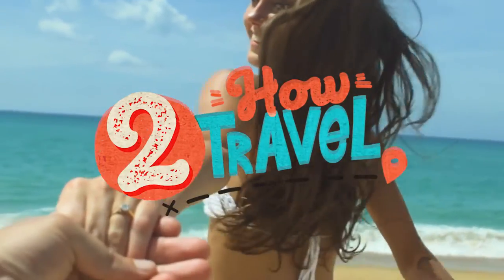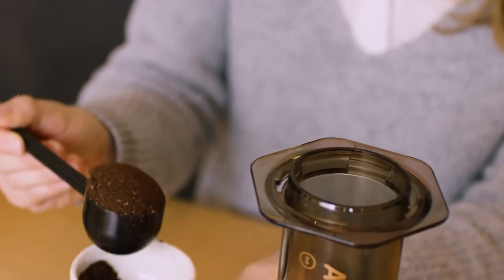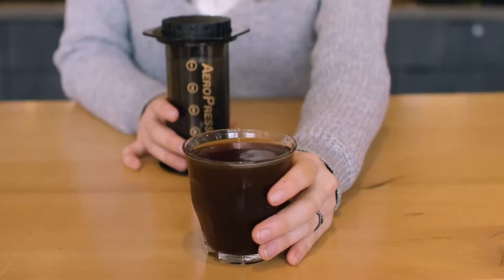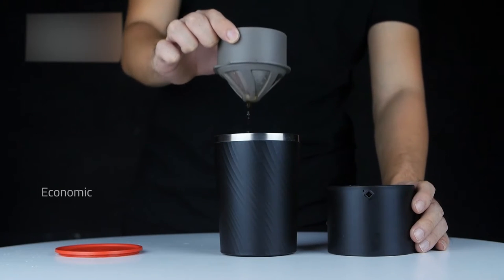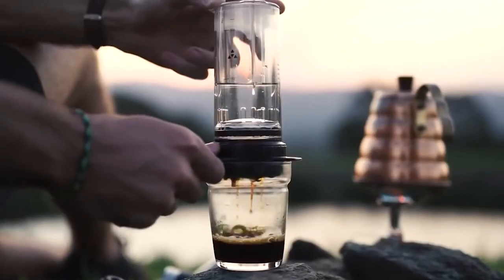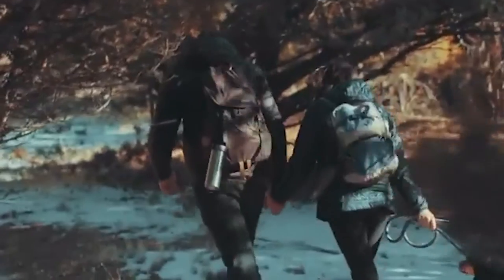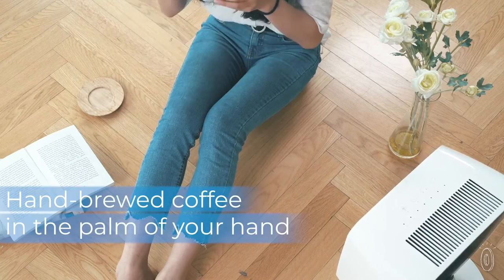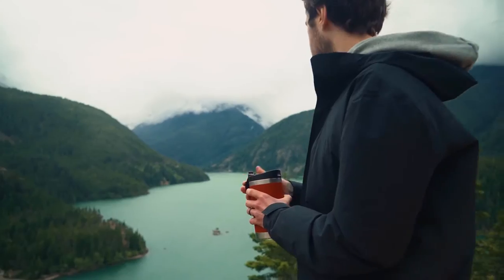The Best Travel Coffee Makers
This video is about [Title]

How2Travel is your #1 Hub for the best Videos about Travel! We love Travelling so we wanted to turn out love for it into a YouTube Channel!

Other Videos that might interest you:

#[How2Travel​ # #